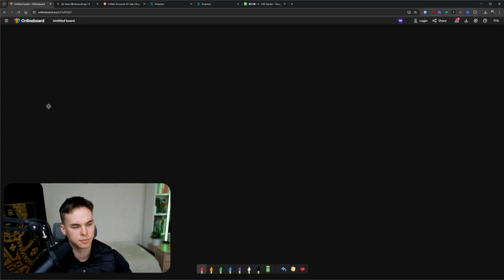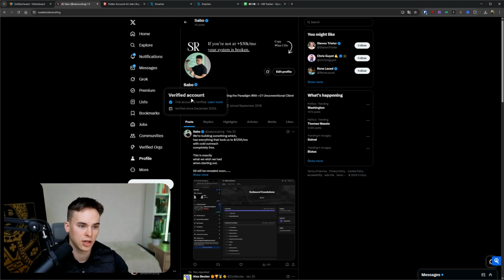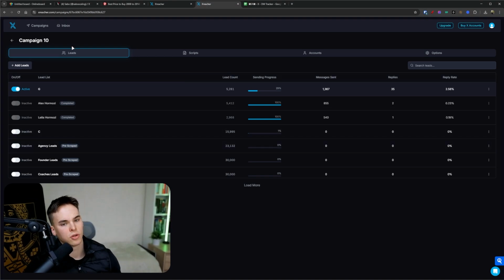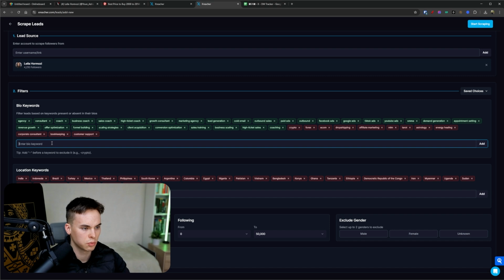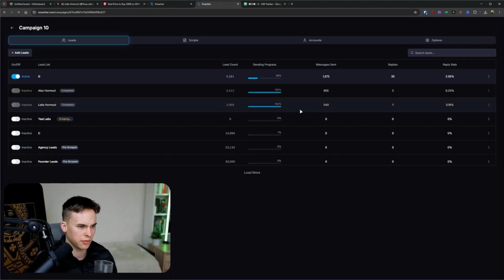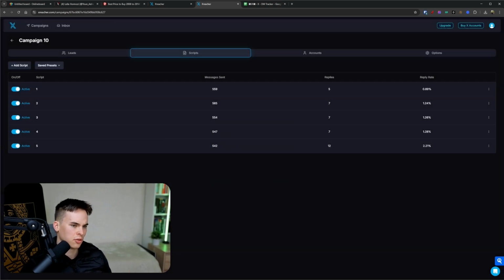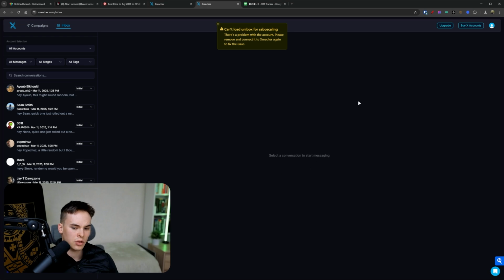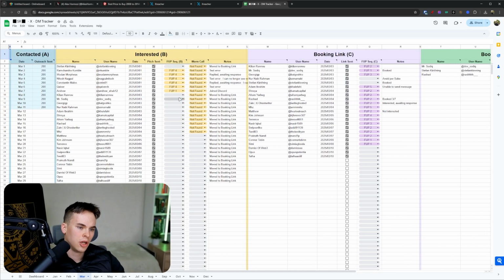How I Closed $4,900 in 5 Days Using This X Automation Tool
Let’s be real, most “free trainings” are just glorified sales pitches, and case study funnels feel like a trap. No fluff, no fake urgency, just a straight breakdown of how we help agencies, coaches, and consultants get clients, predictably.